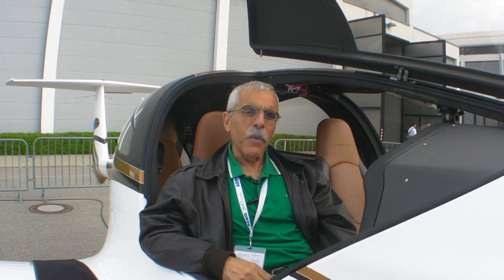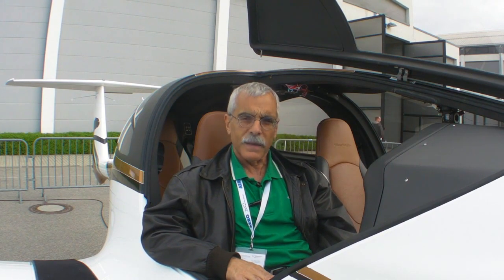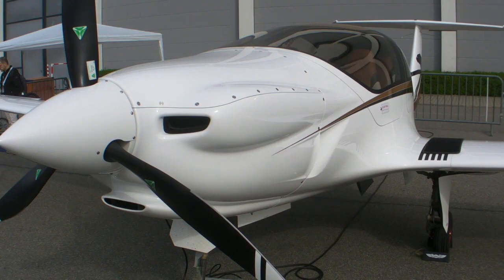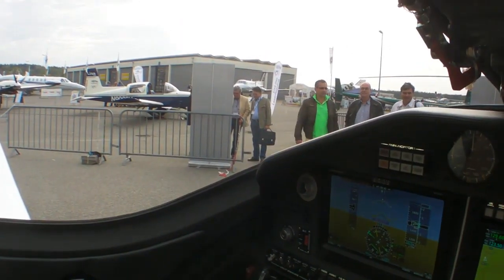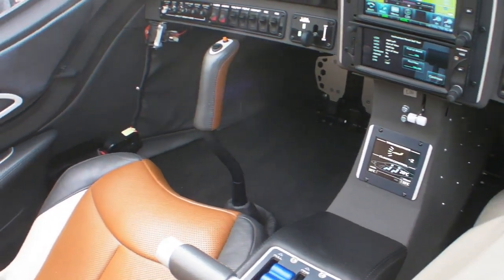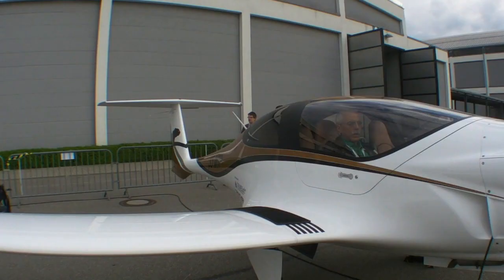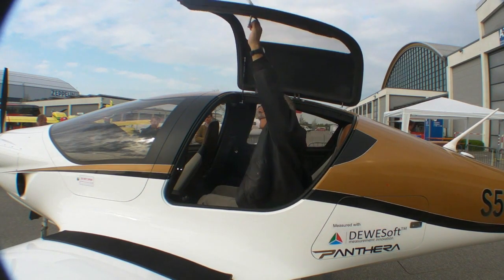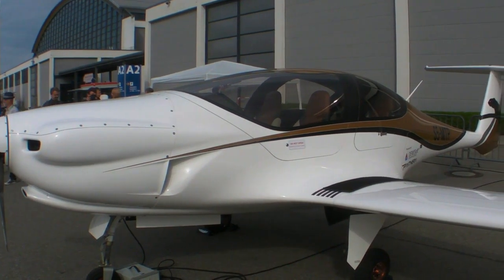Pipistrel's Impressive Panthera at Aero 2013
Pipistrel wowed the Aero show in Friedrichshafen last year with a sleek looking prototype for an airplane called the Panthera. Afyer toiling for a year, the company just flew the airplane and brought to Aero 2012 for admiring crowds to gawk over. AVweb's Paul Bertorelli took a cockpit tour.